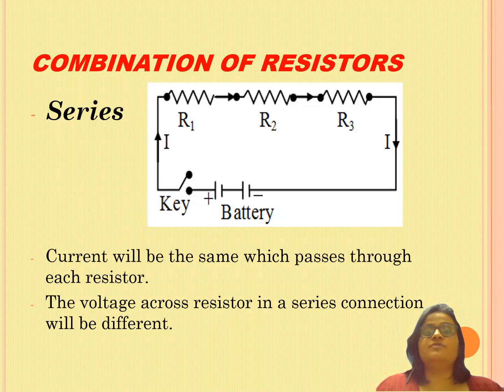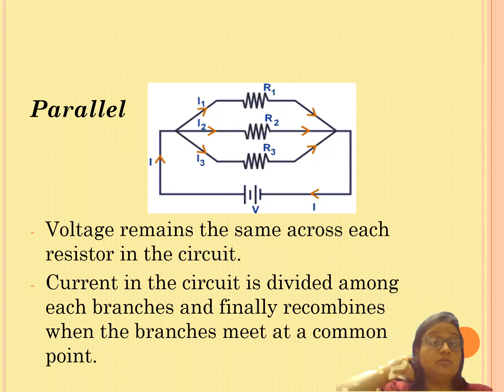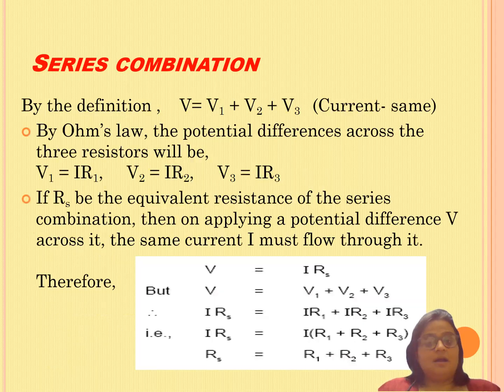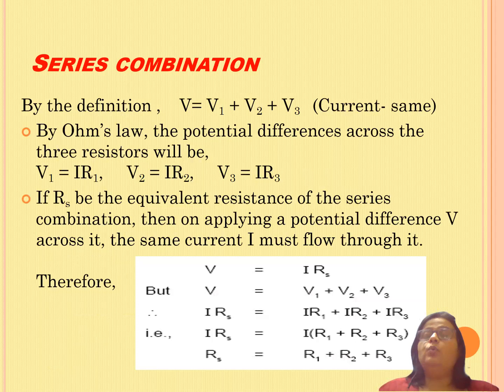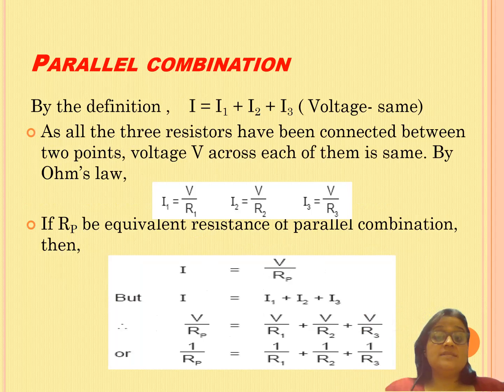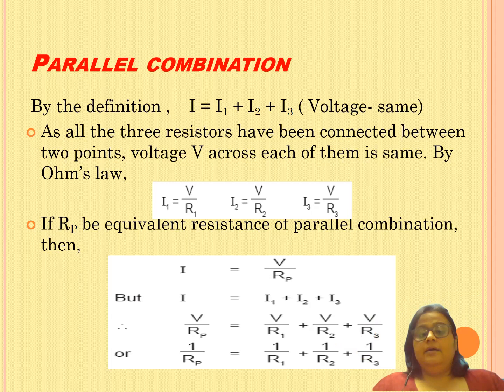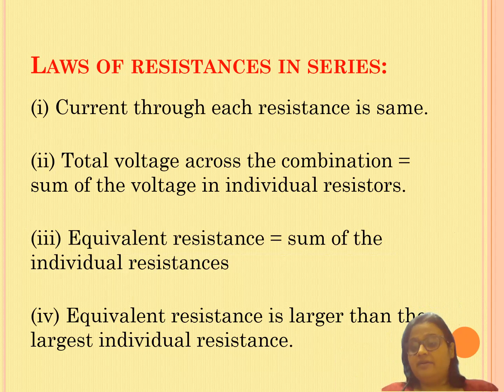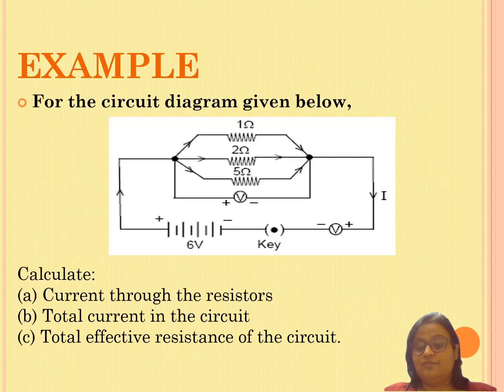Electricity---- PART D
This video consists of Combination of resistors - Series and parallel where students can learn derivation and pattern of numerical also.